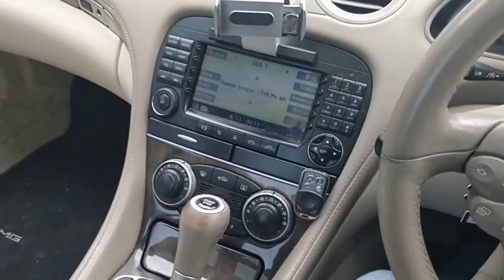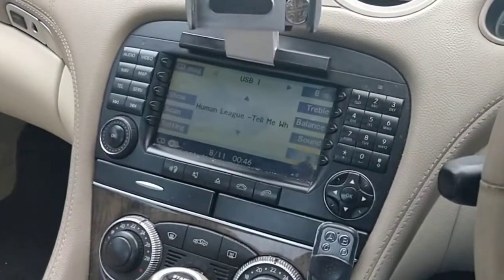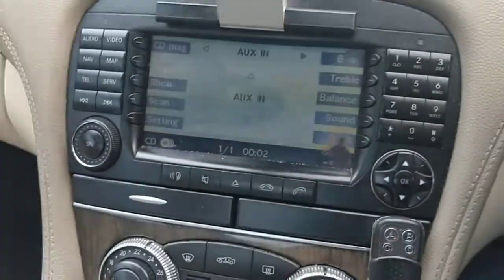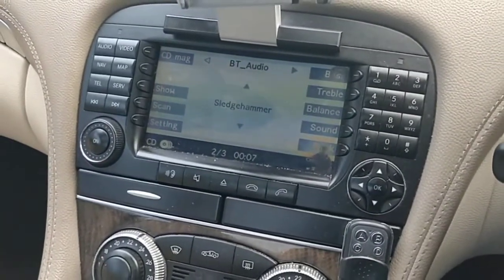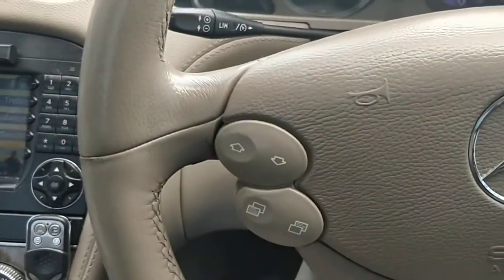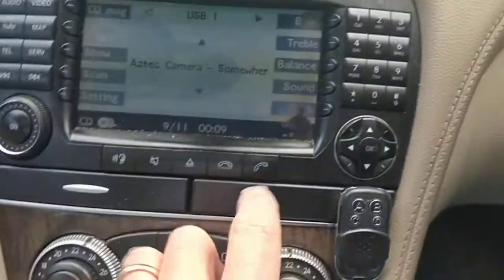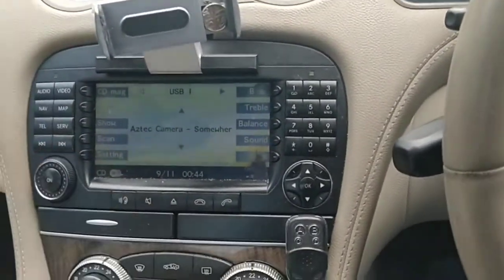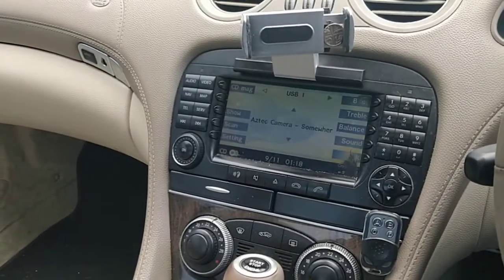Mercedes Bluetooth music streaming A2DP + USB + AUX adaptor for Comand unit, Mr 12V LA Power guide.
Showing the integration of the Mr12V Bluetooth adapter to stream music on Mercedes comand unit. Also has AUX IN, USB and phone options I really hope my content helped you, 'Super Thanks' is available by clicking the button under the video thanks so much !